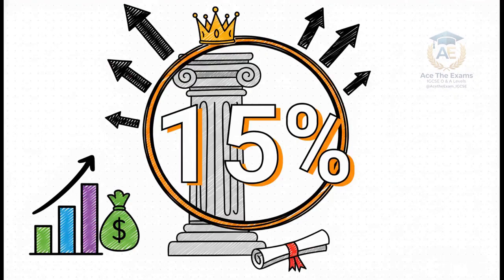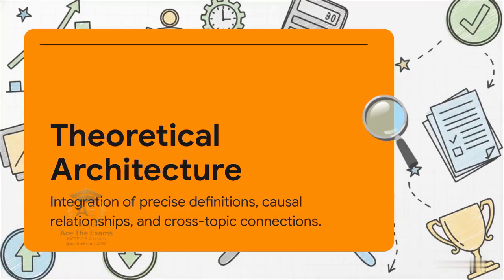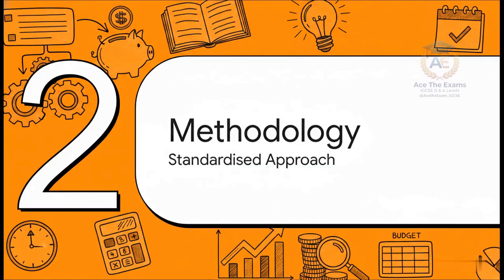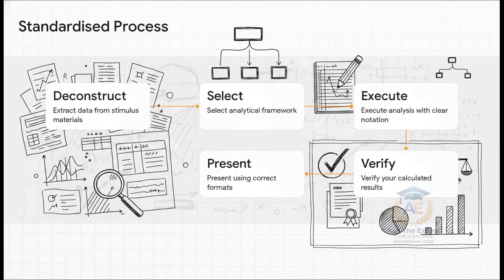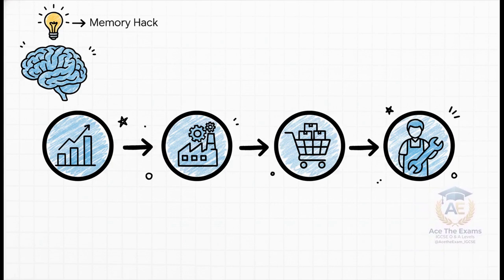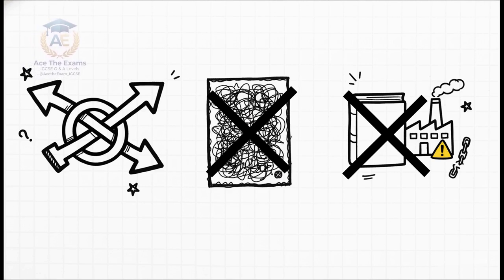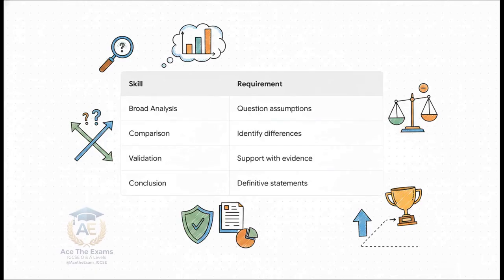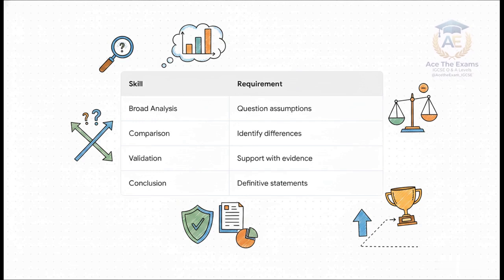Budgeting Sales Production Purchases Labour Budgets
Welcome to Ace The Exams! In this comprehensive structured lesson, we master: Budgeting Sales Production Purchases Labour Budgets.

📚 What You'll Learn in This Video:
- Clear explanations of Budgeting Sales Production Purchases Labour Budgets